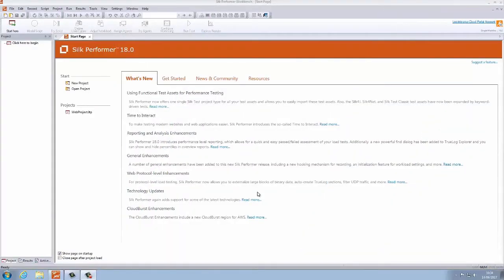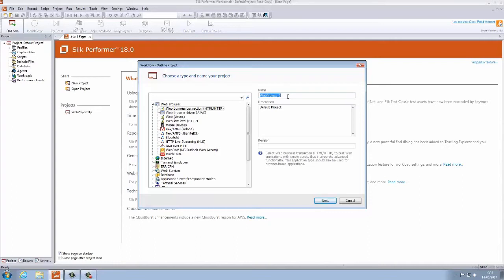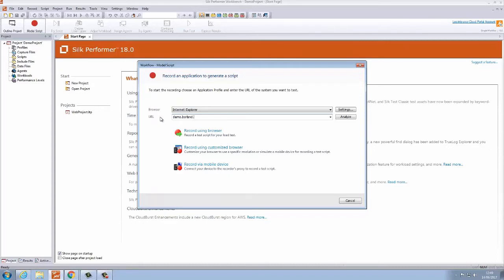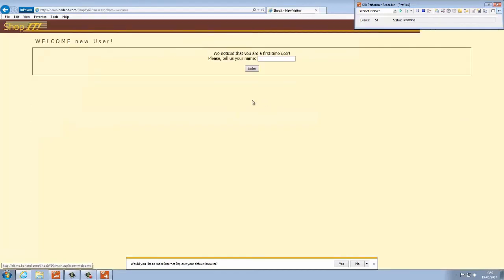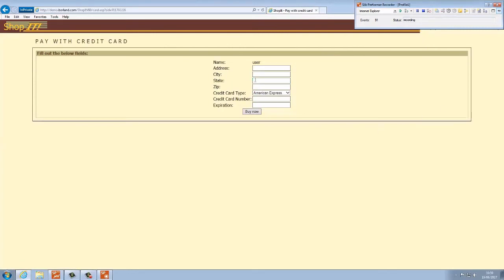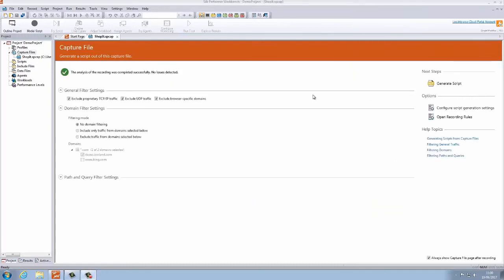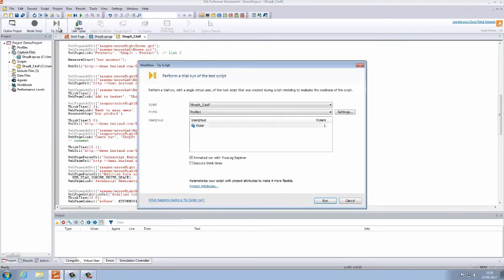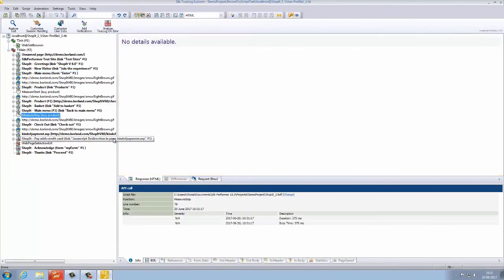HowTo Record and Replay an Application in Silk Performer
Watch this support & training video to learn how to record and replay an application in Silk Performer.

Performance issues strike when your organization is busiest: when your website has hit peak traffic volumes, a new mobile app is launched, or there is an unexpected spike in activity. The competition is just a click away, and to keep users engaged, applications must perform consistently no matter the device, browser, connection speed, or location. Micro Focus Silk Performer® (formerly Borland® Silk Performer) is designed to deliver a consistent user experience anytime, anywhere, and on any device.